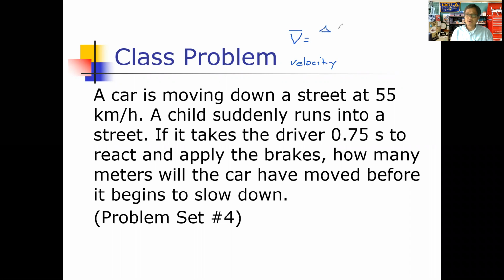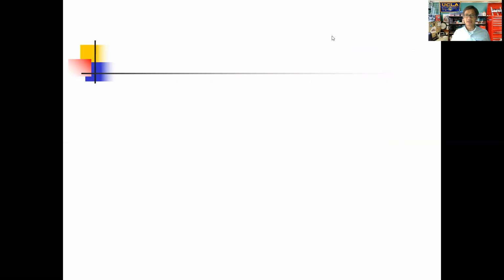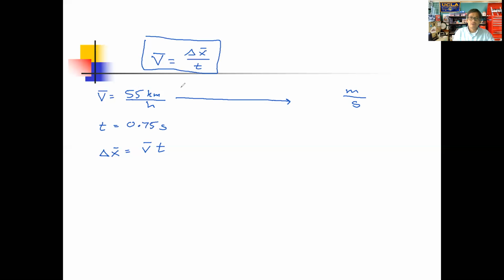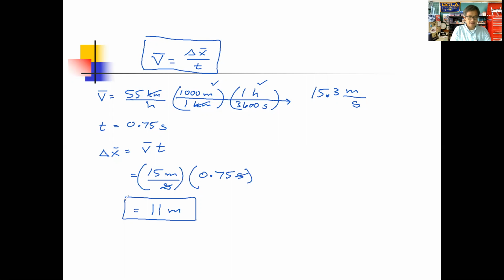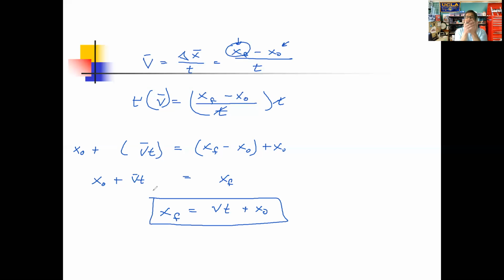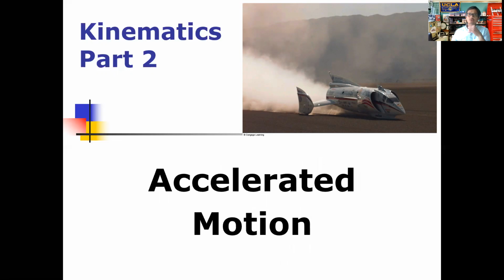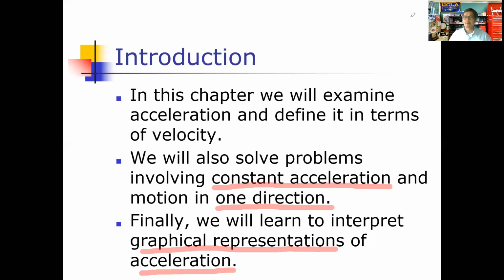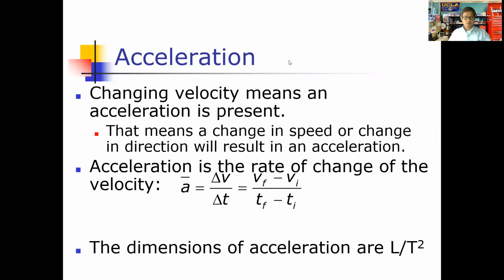POE Tuesday 4/7/20